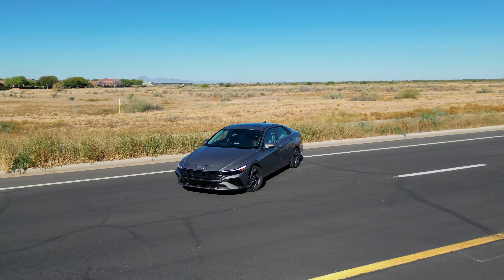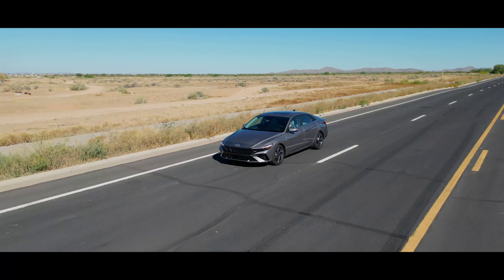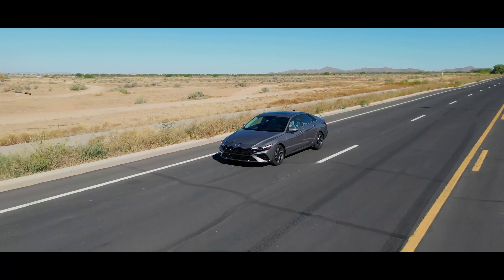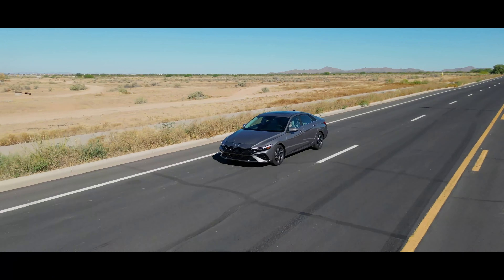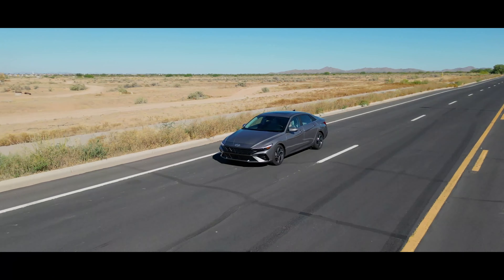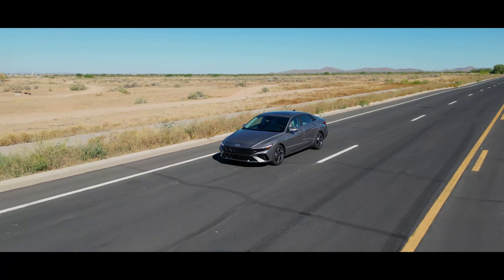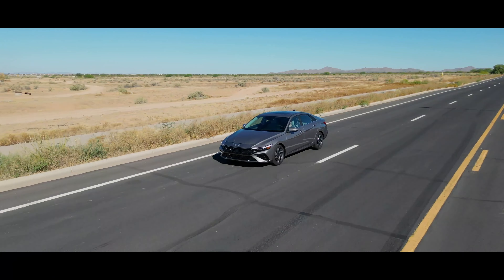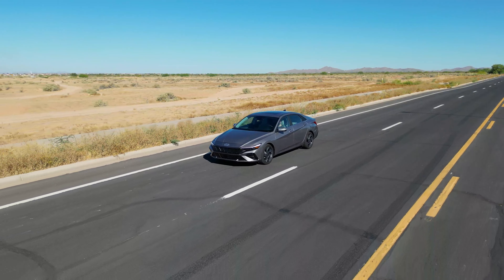New 2024 Hyundai Elantra Limited Hybrid Review After Living With It For 1 Week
My Garage:
2020 Corvette C8 (Sold)
2017 Acura NSX (Silver & Red)
1991 Z28 Camaro
2015 Camaro 2SS 1LE
2016 Kia Optima EX
2016 Yamaha R3 (sold)
2015 Corvette Z06 3LZ Manual (sold)
2008 Audi R8 Gated Manual (sold)
2009 Audi R8 (Bought from Stradman) (sold)
2013 Maserati Granturismo MC (Bought From JR Garage) (SOLD)
2018 Kia Stinger GT2 AWD (SOLD)